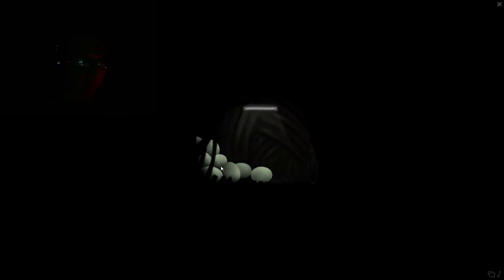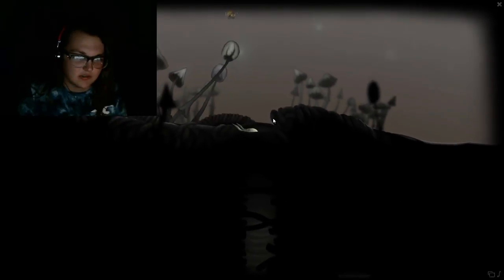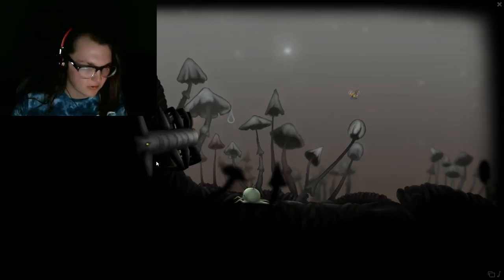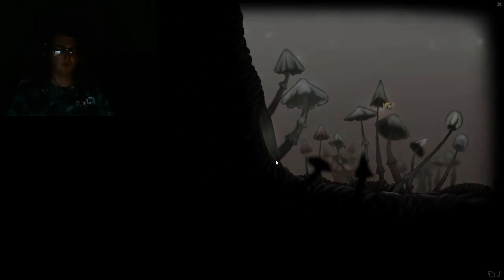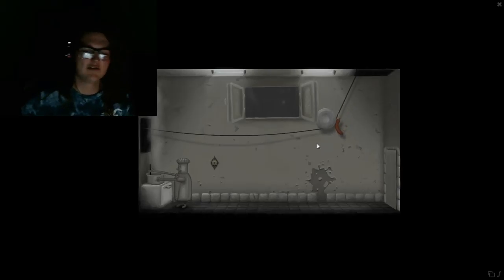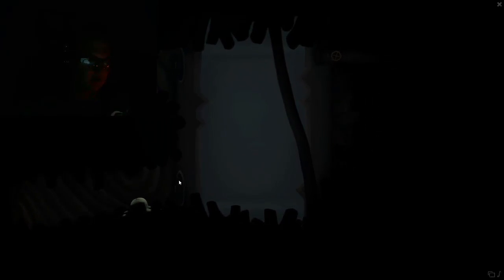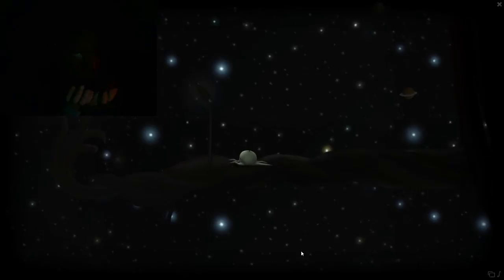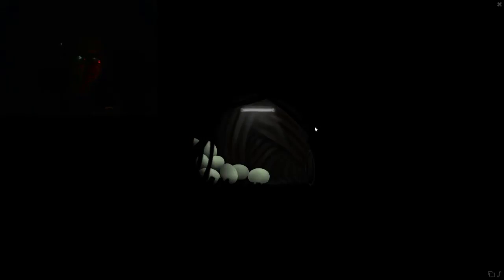UNDULATING EVERYWHERE I GO | THE OLD TREE| POINT AND CLICK ADVENTURE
Tonight I bring you a small game. It has some wonderful atmosphere and an interesting environment to say the least. Hopefully you will be equally as uncomfortable yet intrigued as I was. For now we have come to the end of our time, I must bid you a GOOD EVENING and a GOOD NIGHT!